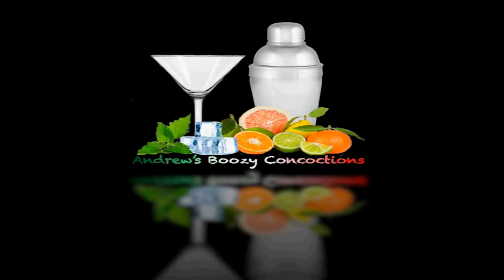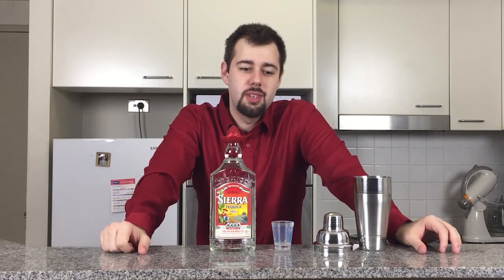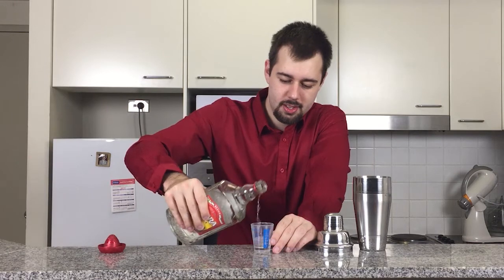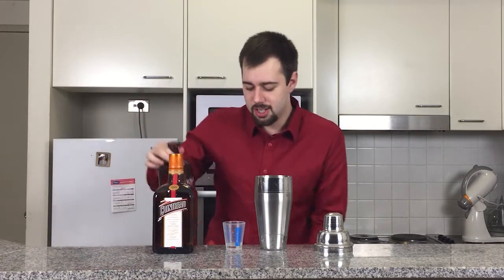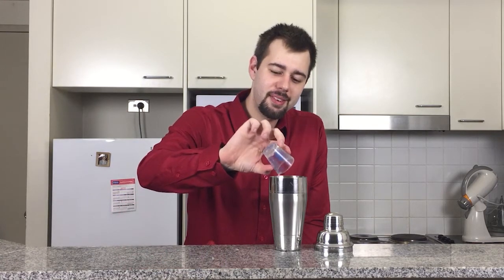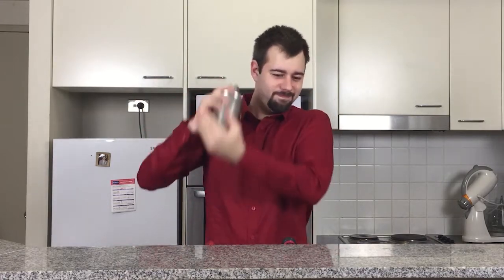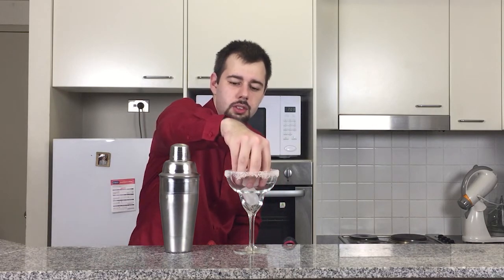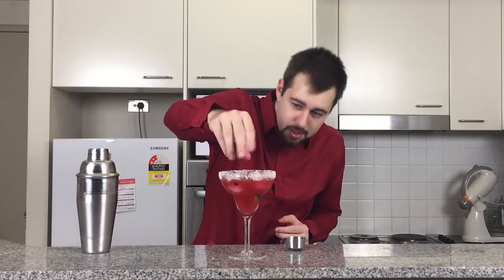Pomegranate Margarita | S01 E10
Hey my lovely audience, today we will be making our first Margarita of the series. What better way to start then with a pomegranate Margarita.
Ingredients:
1.5 Oz Silver Tequila
1/2 Oz Cointreau
1 Oz Lime Juice
1/2 Oz Agave syrup
1/2 Oz Fresh Pomegranate Juice
Ice

If you want this drink weaker add more Agave and lime juice. Want it stronger add more Tequila and Cointreau.

EQUIPMENT USED:

Camera:
IphoneX